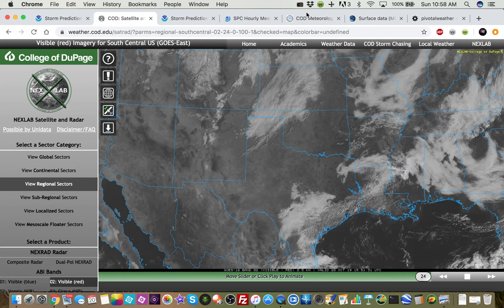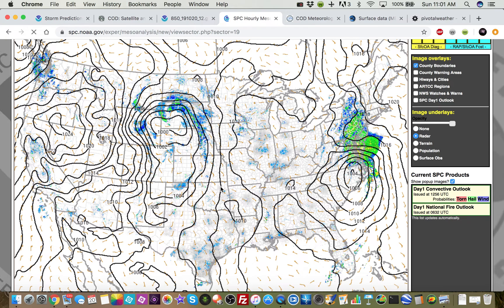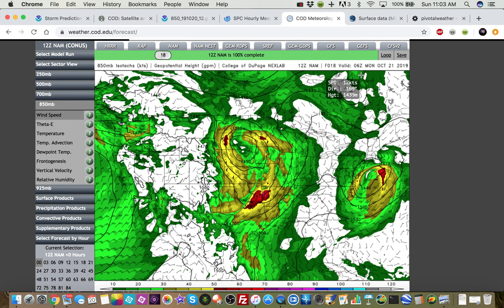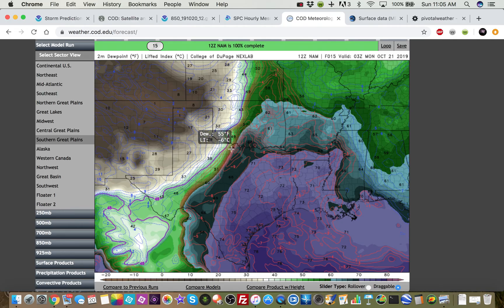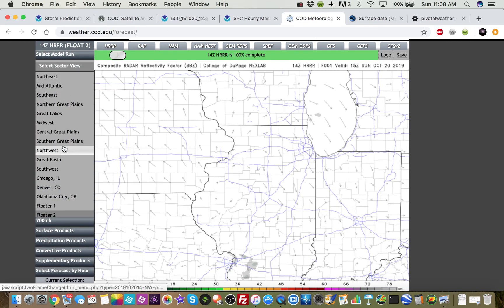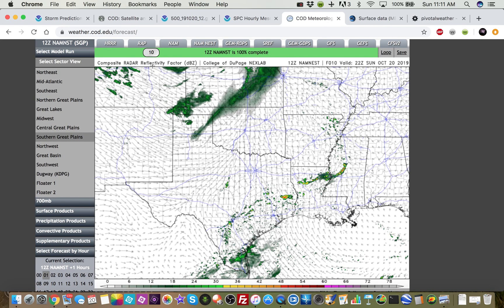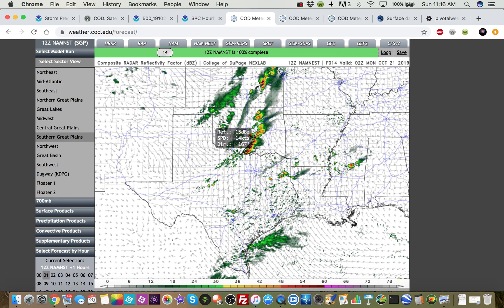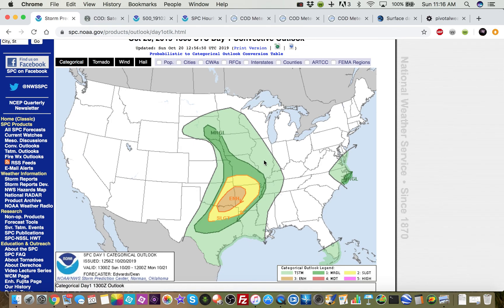Eastern OK/Western AR/North TX Severe Weather Forecast Discussion - October 20, 2019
This Convective Chronicle details the threat for severe weather across parts of the Southern Plains during the evening and overnight hours on October 20-21, 2019. The Storm Prediction Center has issued an Enhanced Risk for severe weather, including significant hail, damaging wind, and tornadoes, for southeast Oklahoma, northeast Texas, and western Arkansas primarily after dark. In this video, I discuss the upper air and surface patterns, ingredients conducive for severe storms, and take a look at model and observed data to assess the overall severe threat. If you live in the areas at risk, please utilize your local National Weather Service office for the most accurate and up-to-date information.